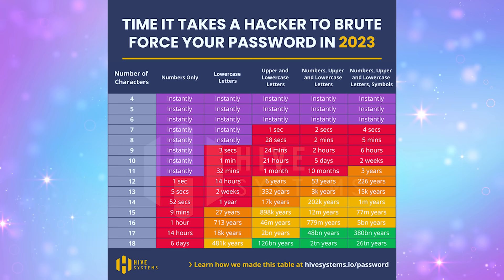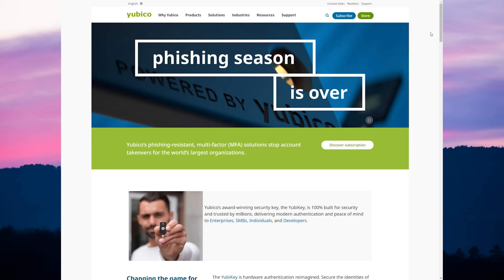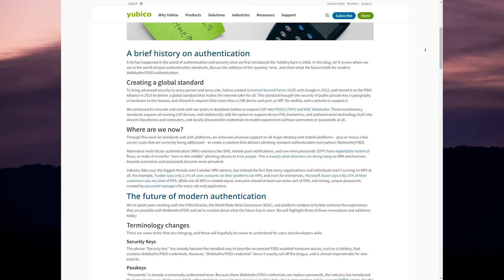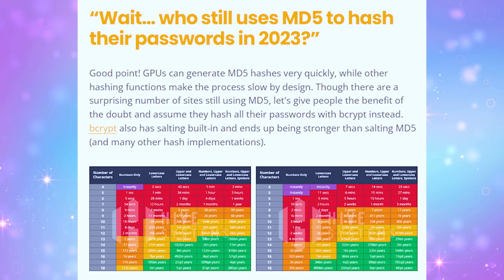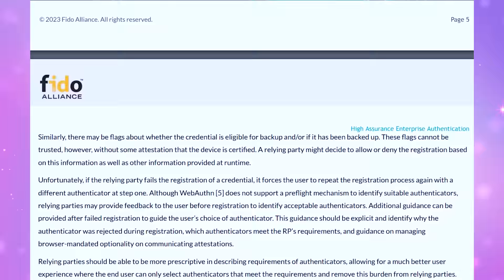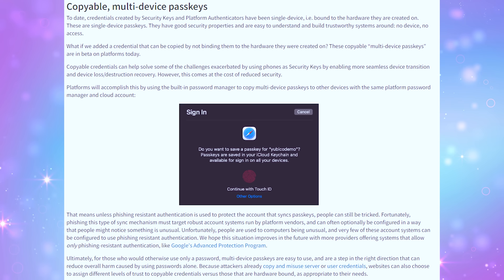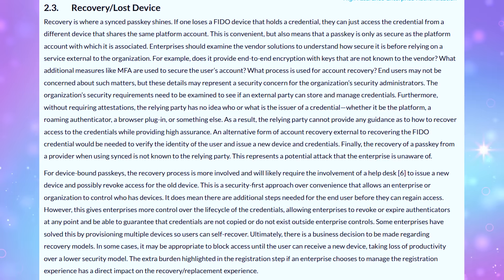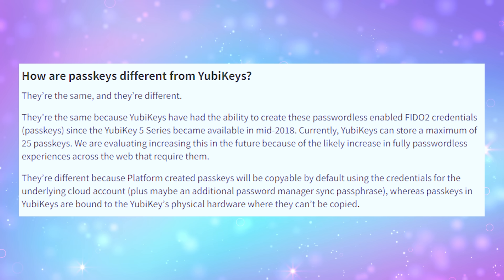What Are Passkeys? - Are Passwords Going EOL?!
* and

How Long Does It Take To Brute Force A Password in 2023?